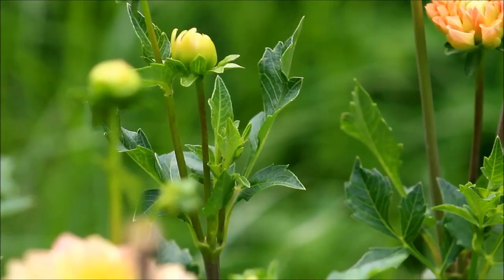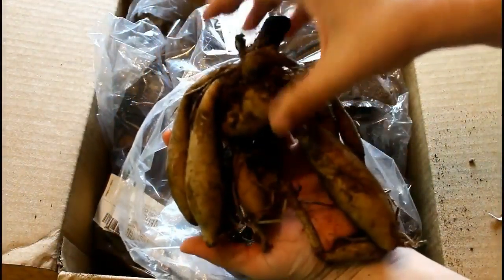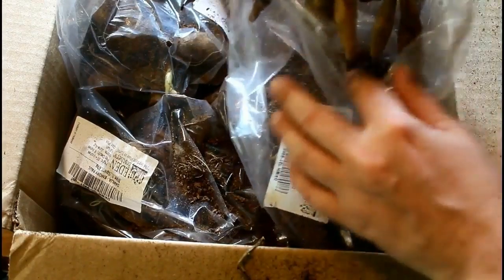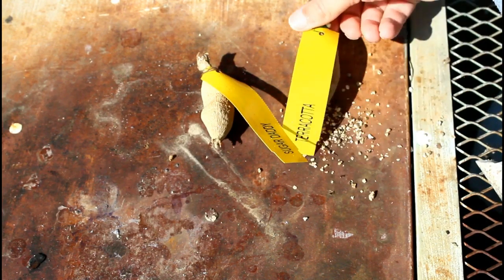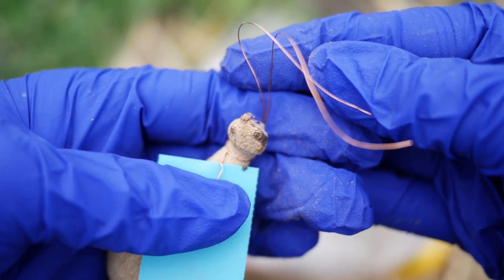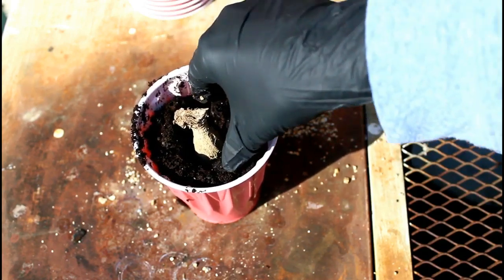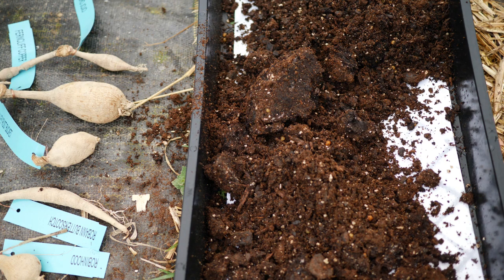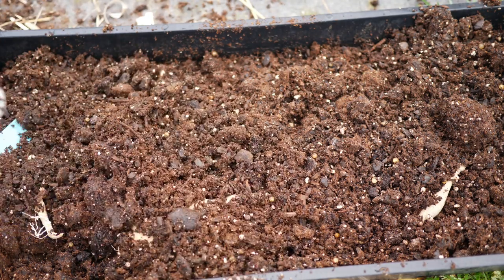Sprouting Dahlia Tubers Before Planting - Planting Dahlia Tubers in Trays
In this video, I'm planting dahlia tubers in the low tunnel to get a jump start on the cut flower garden.

Thanks for visiting the Freshcutky organic gardening channel. In the garden, I will answer some of the most common "gardening for beginners" type questions I get, including growing flowers from seed.  Growing greens, growing flowers, and planting beautiful organic food is something I'm really passionate about. Thank you for joining me as I learn to grow flowers, cut flowers, vegetables, and much more.